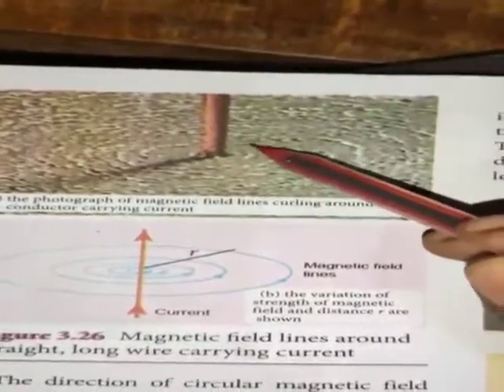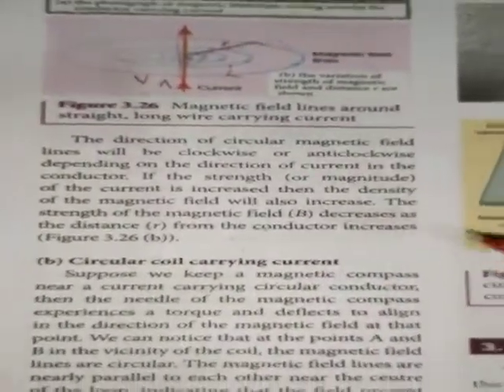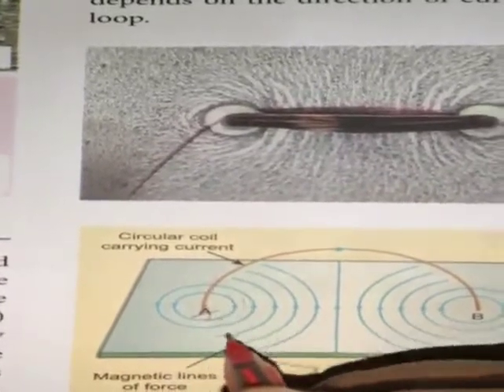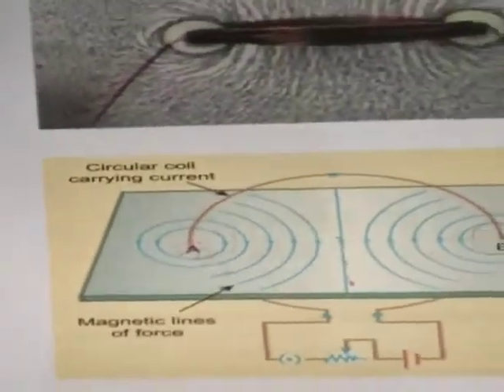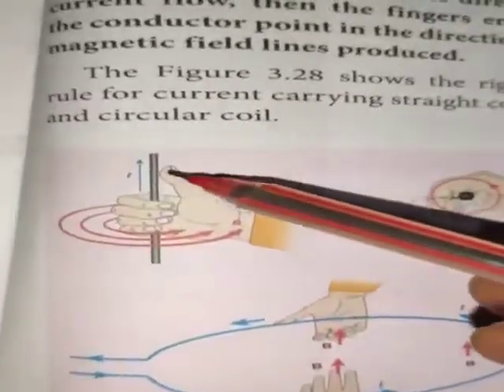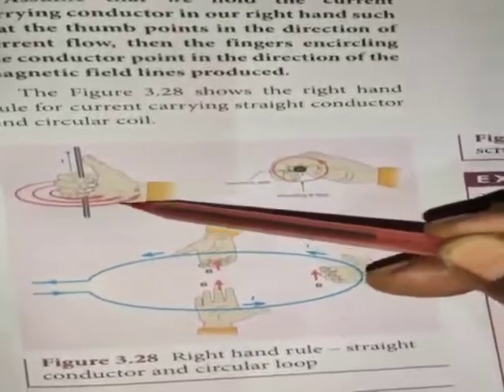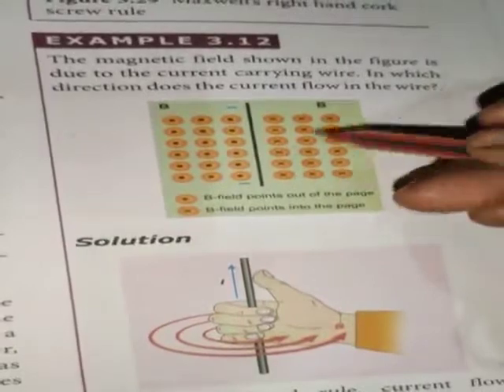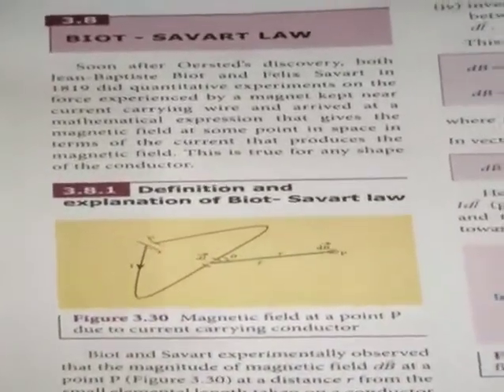Std-12 Physics Ln-3 Magnetic field around a straight current carrying conductor & circular coil